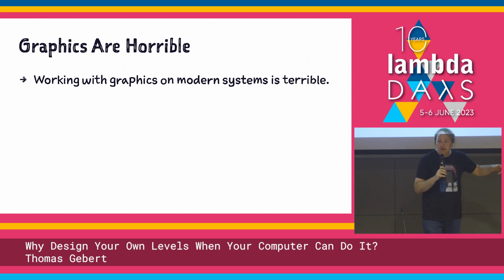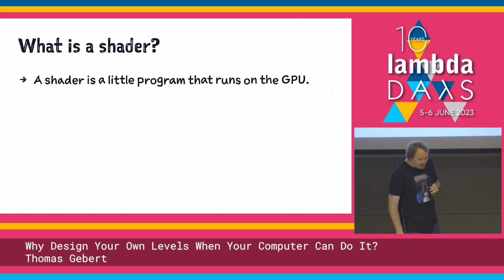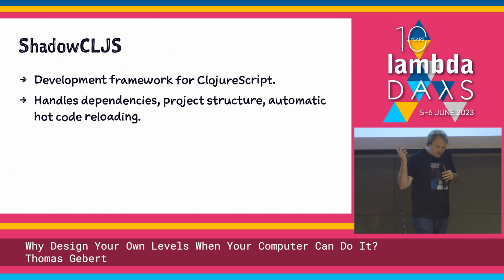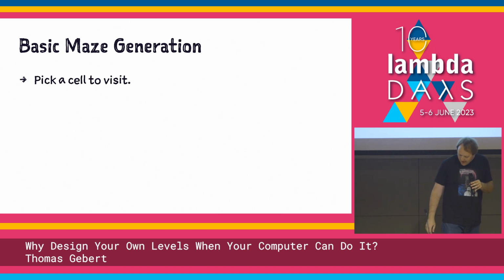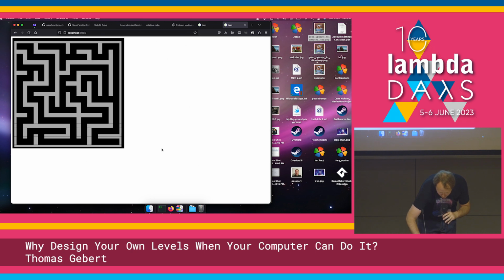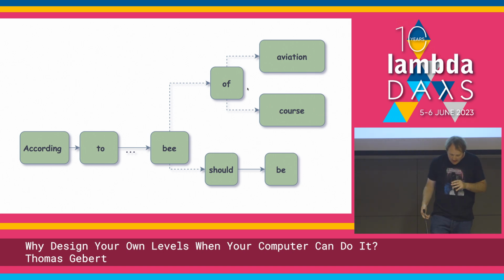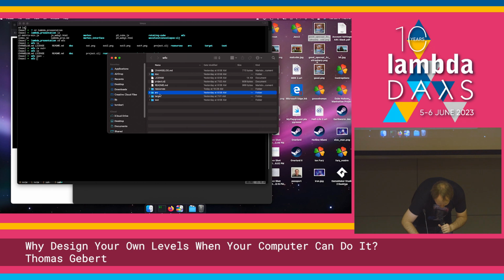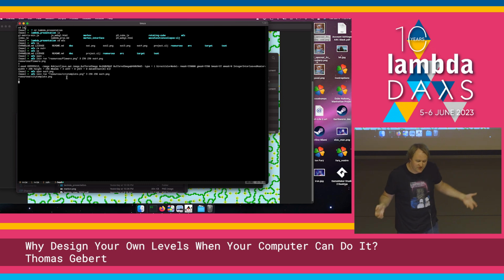Why Design Your Own Levels When Your Computer Can Do It? by Thomas Gebert | Lambda Days 2023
Anyone who has played Minecraft, The Binding of Isaac, or Diablo has experienced the wonders of procedurally-generated levels in a video game, but very few ponder of the algorithms being used to drive such innovations.

In this talk, we will give a brief introduction to computer graphics in WebGL, a rundown of level generation algorithms, and explain good and bad of using ClojureScript to do it all.